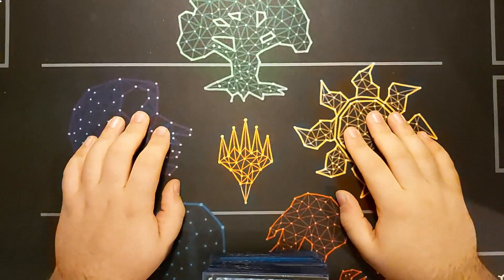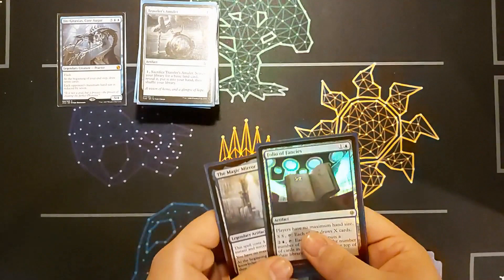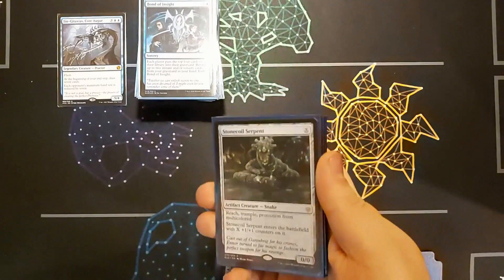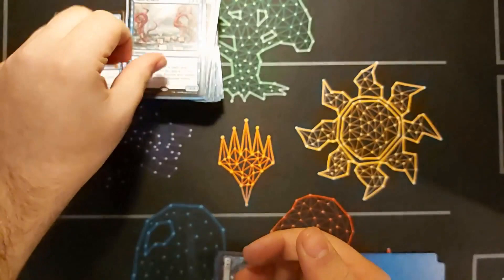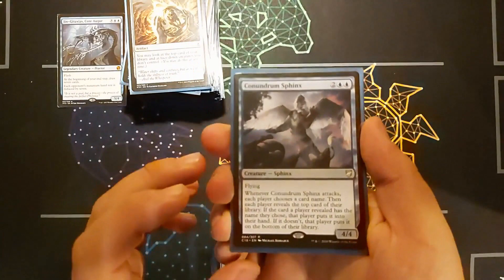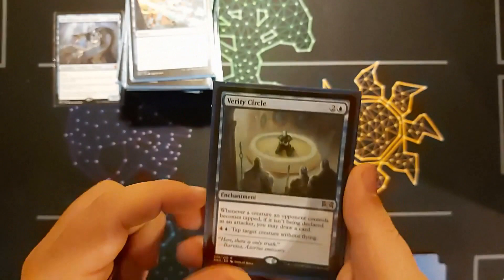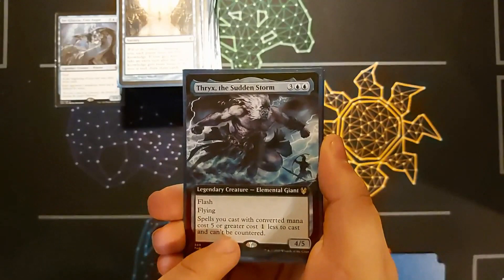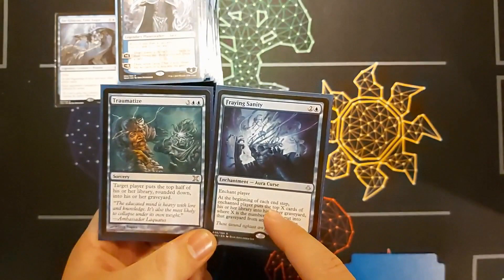Tom M's Deck Techs - Jin-Gitaxias Mill EDH Deck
Tom M goes through one of his favourite MTG Commander decks - his Mono Blue Mill deck featuring Jin-Gitaxias, Core Auger as the commander.